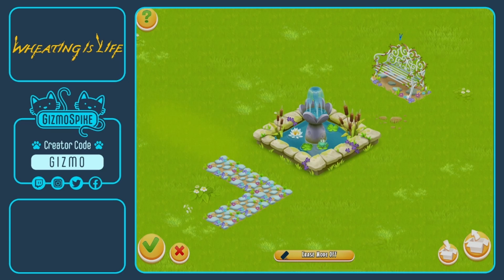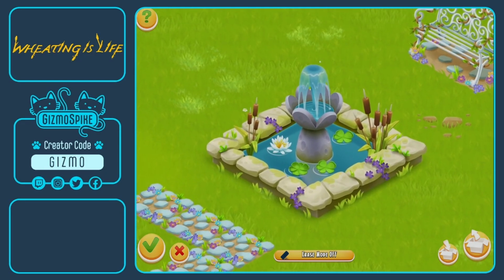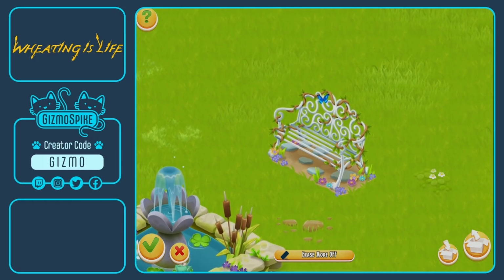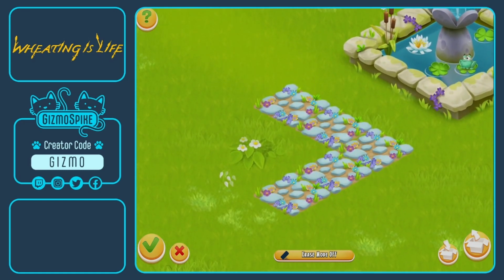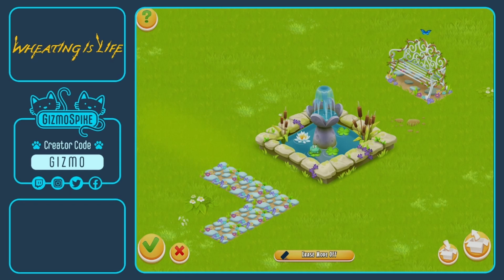Hay Day-Park Fountain! Park Bench! Park Path!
In this video I introduce the awesome new Deco for Diamonds coming to the shop and I do a little decorating.

If you make any in game purchases including the farm pass please use code GIZMO in the shop to support me. Thank you so much.